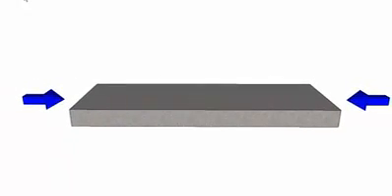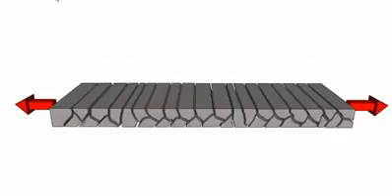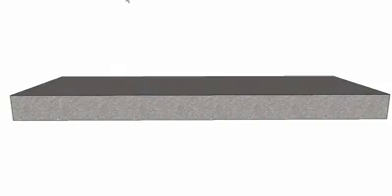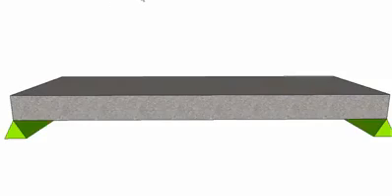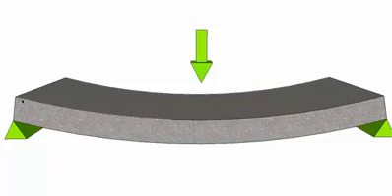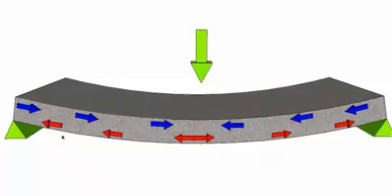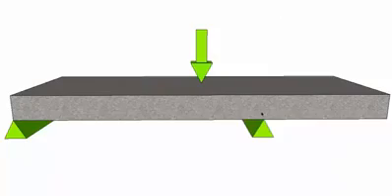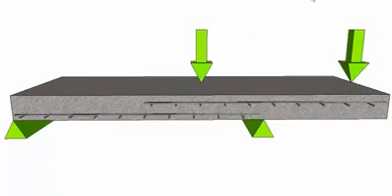Kết Cấu Bê Tông Cốt Thép- Khả năng chịu lực-Bố trí cốt thép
Kỹ thuật xây dựng công trình